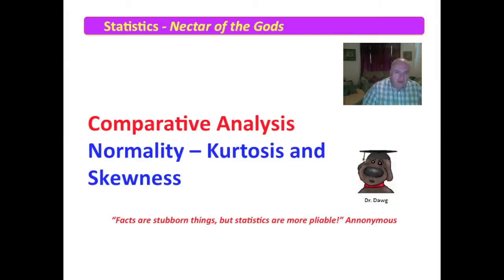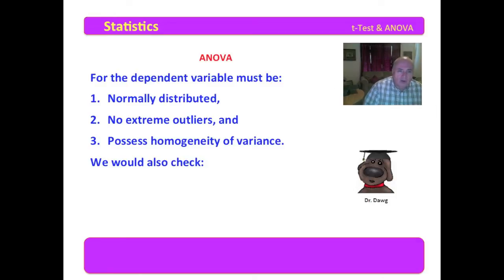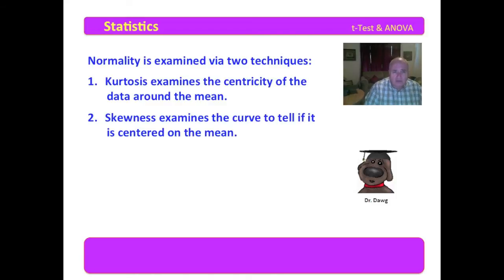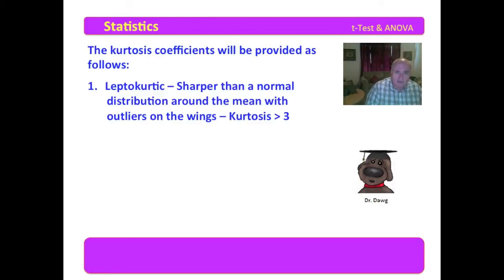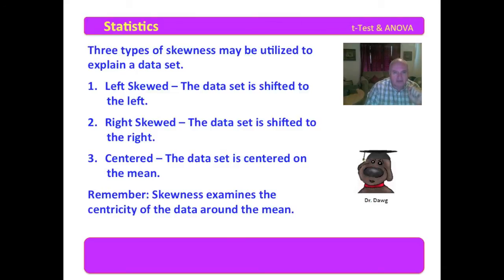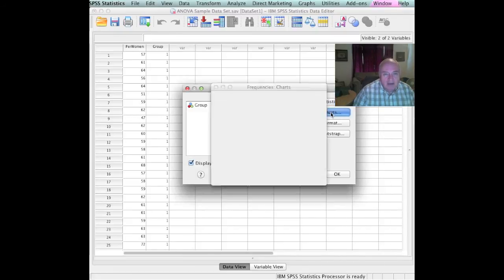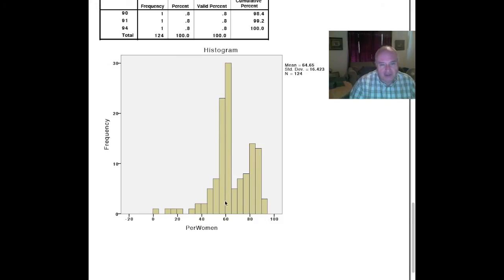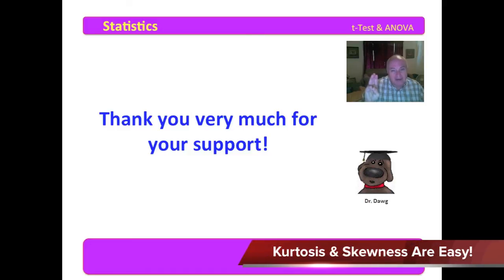4 ANOVA - Normality Kurtosis and Skewness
The ANOVA video series is available for FREE as an iTune book for download on the iPad. The ISBN is 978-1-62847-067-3. The title is "t-Test and ANOVA". Waller and Lumadue are the authors. The iTune text provides accompanying narrative and the SPSS readouts used in the video series.

This video examines the process for examining the normality of a given set of data. The examination demonstrates the use of SPSS and the interpretation of the SPSS output.